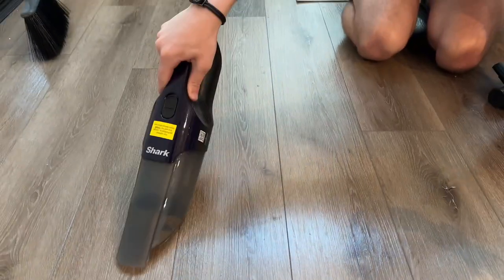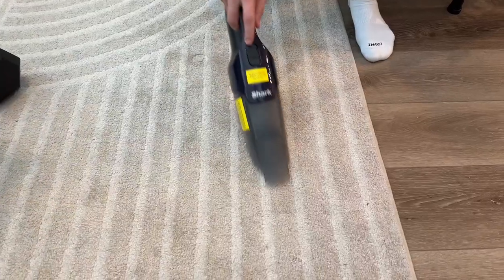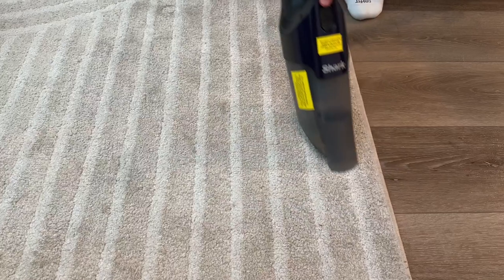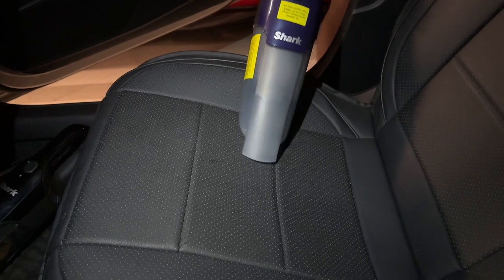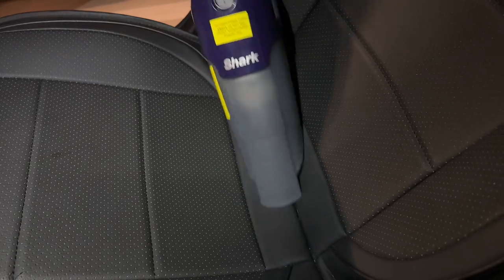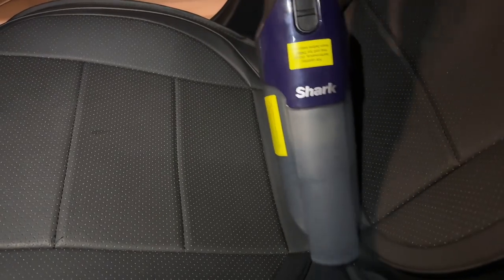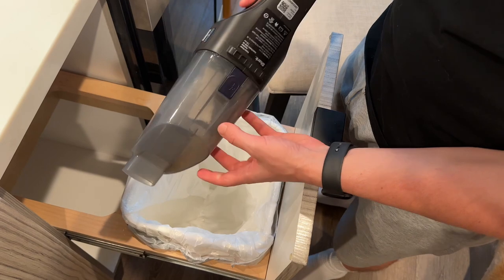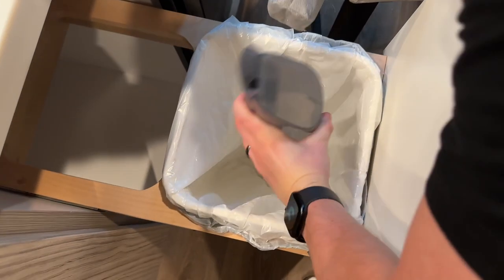Shark CH701 Cyclone PET Handheld Vacuum Review | Ultimate Pet Hair Removal with PetExtract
In this video, I review the Shark CH701 Cyclone PET Handheld Vacuum, designed specifically for pet owners. Equipped with PetExtract technology, this vacuum is perfect for tackling stubborn pet hair and dander on various surfaces. I'll walk you through its features, performance, and how it handles pet-related messes, making it an essential tool for any pet-friendly home.